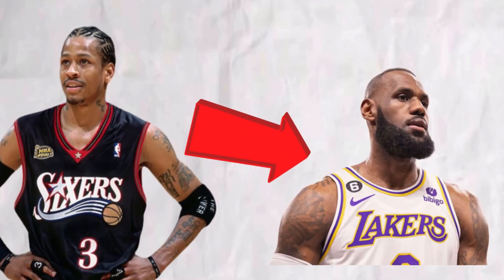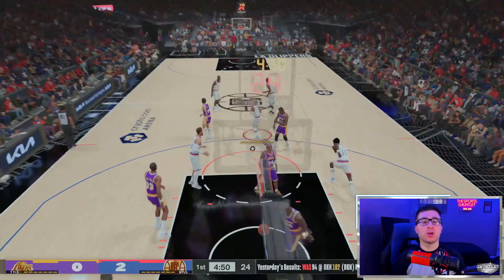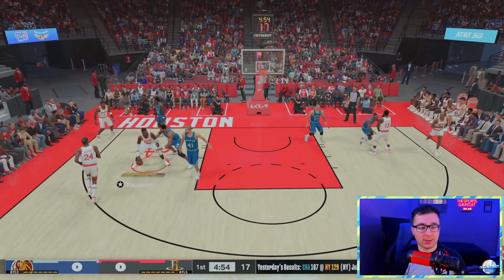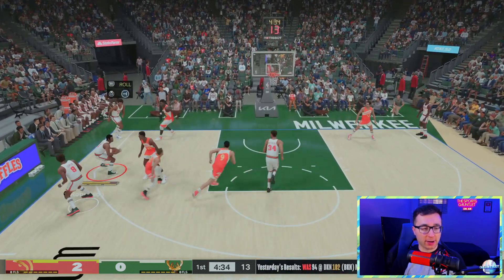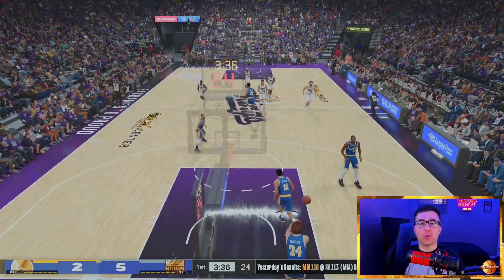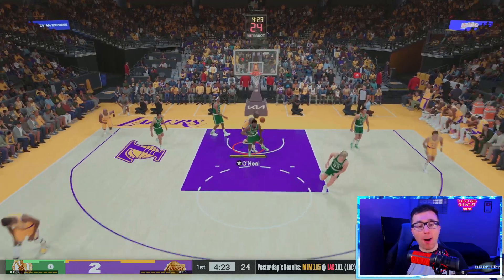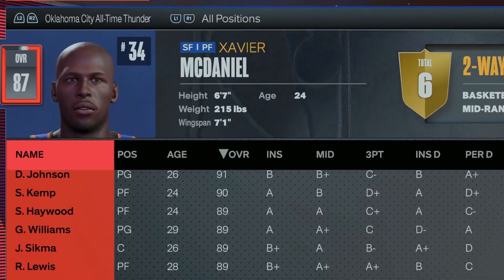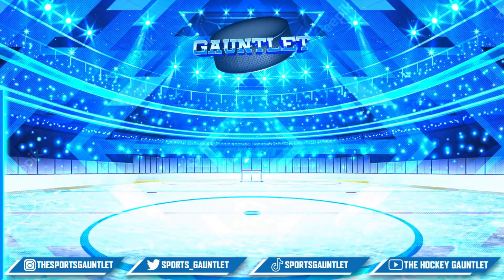I Scored With A Player From EVERY Letter (A-Z)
Alphabet challenge in NBA 2K24